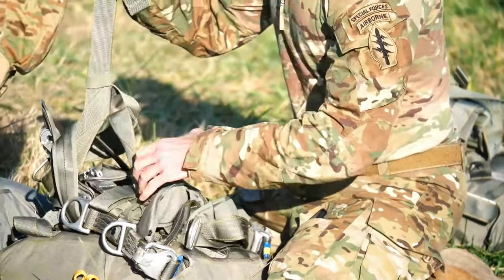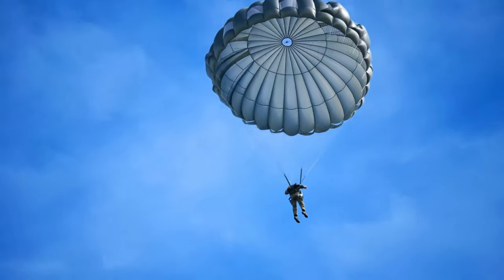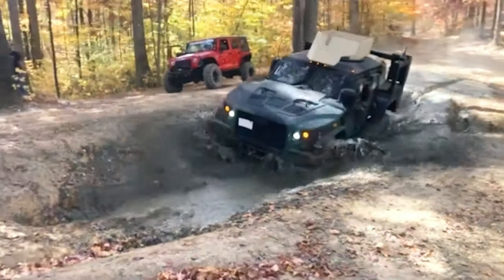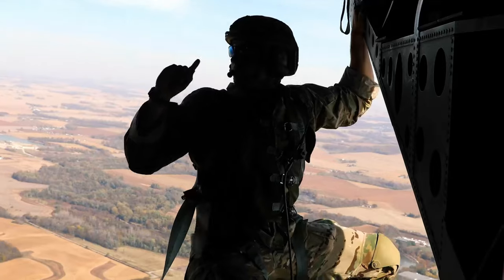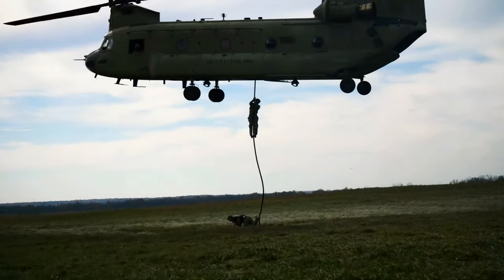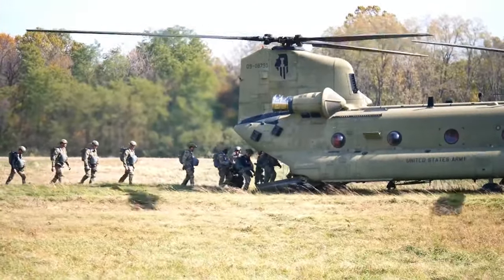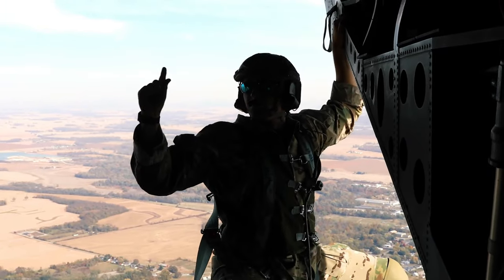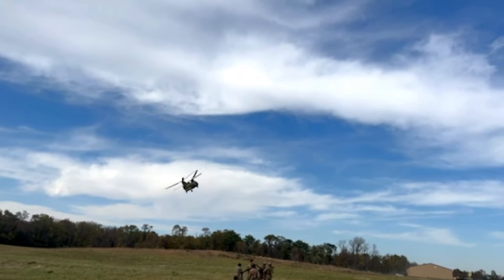Soldiers Jump Out of a CH-47 Chinook: Mind-Blowing Fast-Rope Operations!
The training included airborne static line jumps and fast-rope operations out of a CH-47 Chinook, Fast-roping is a technique for descending a thick rope, allowing troops to deploy from a helicopter, in places where the aircraft cannot touch down.

OHARNG Special Forces Operators conduct airborne, fast rope training
CAMP ATTERBURY, IN, UNITED STATES
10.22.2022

The operators also tested out the off-road capabilities of newly acquired joint light tactical vehicles. JLTV videos were provided by 2-19th SF Group. Portions of the video have been blurred due to operational security. Special operators with the 2-19th SF Group train to respond to homeland threats, disasters or other assigned domestic missions as directed by their respective governors by means of land, air or water. (U.S. Army National Guard video by Staff Sgt. Aven Santiago / 196th Mobile Public Affairs Detachment)

Film Credits: Video by Spc. Olivia Lauer, Sgt. Karl Mason and Staff Sgt. Aven Santiago
196th Mobile Public Affairs Detachment